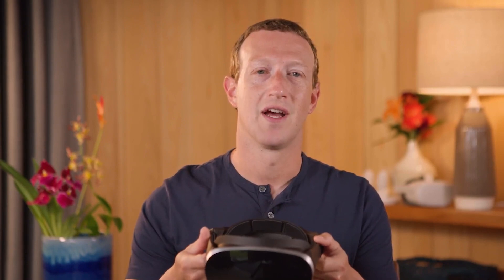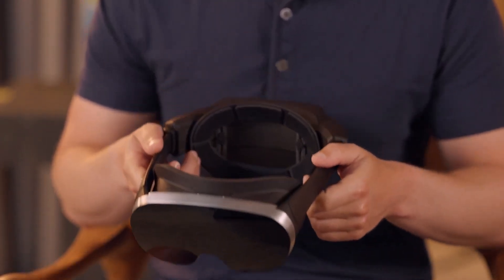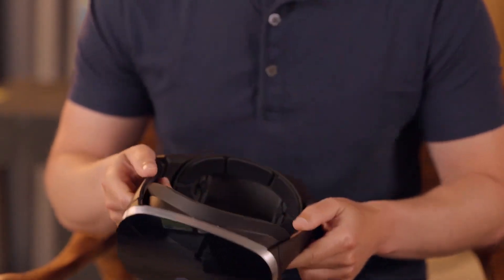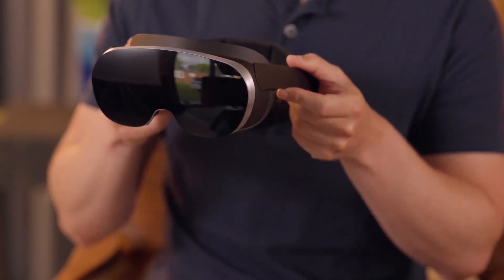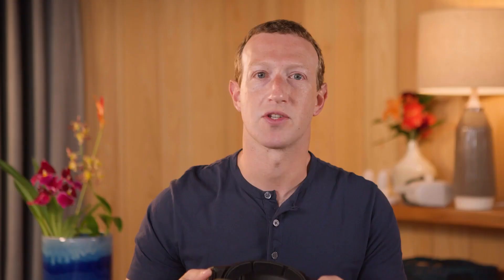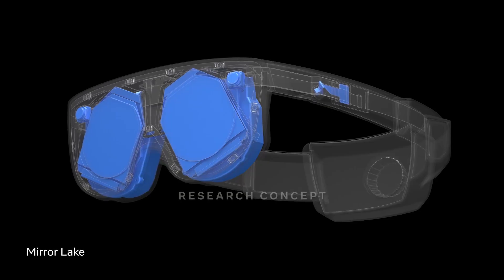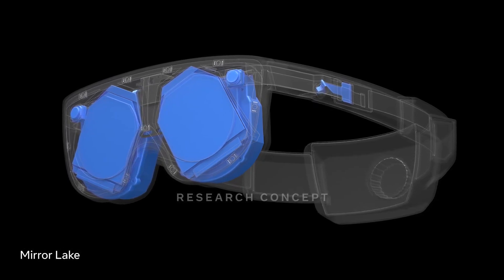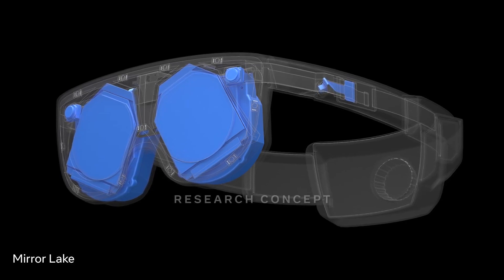Mark Zuckerberg Reveals Holocake 2 and Mirror Lake Prototype VR Headsets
The Meta CEO shows off a new lighter, thinner VR headsets, dubbed Holocake 2 and Mirror Lake. Both designs are being developed for future VR experiences.